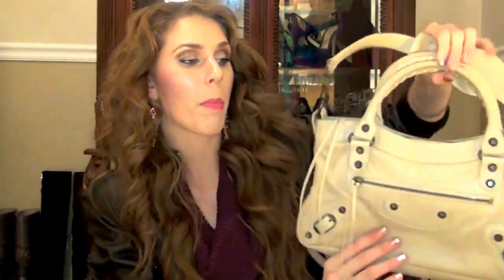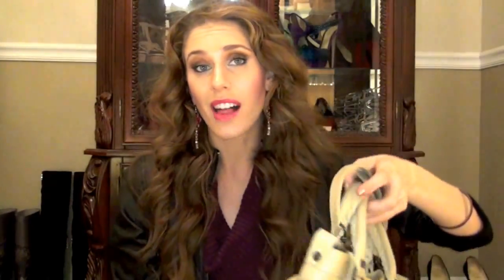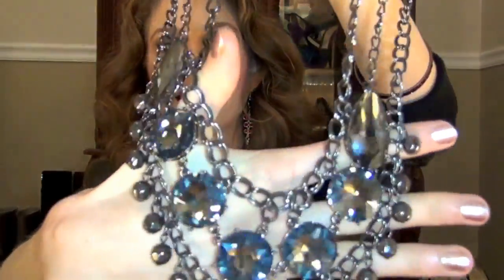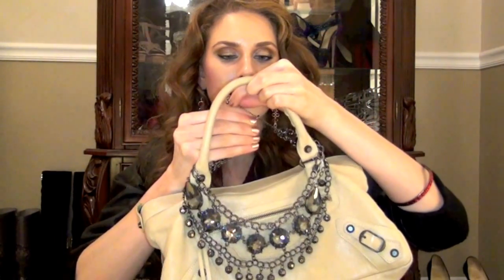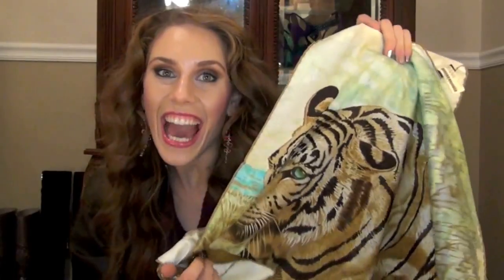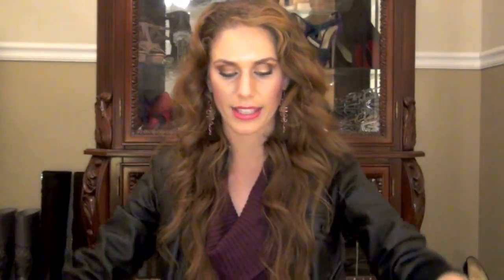How To "Dress Up" Your Handbags! LONG VIDEO Get More Out Of Your Purses With Bag Accessories!